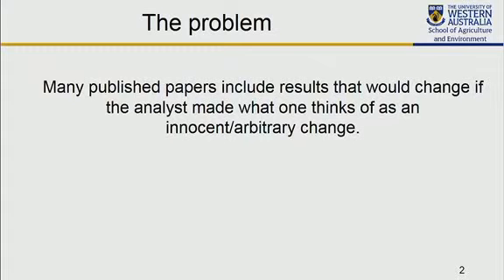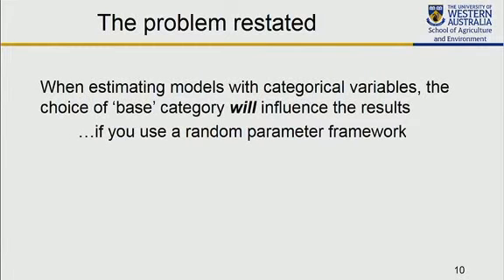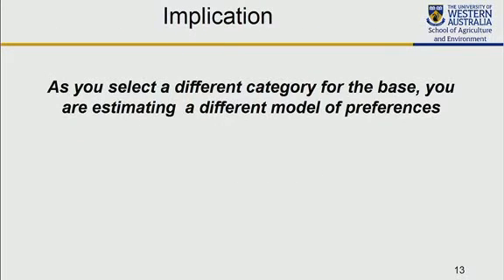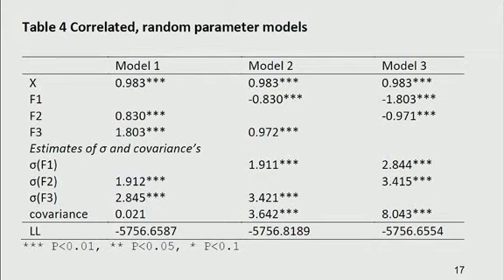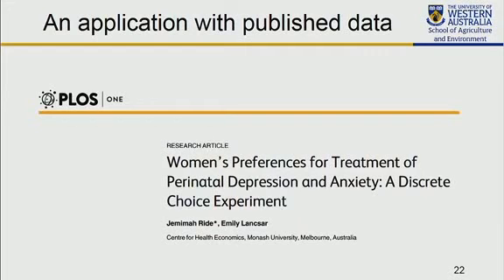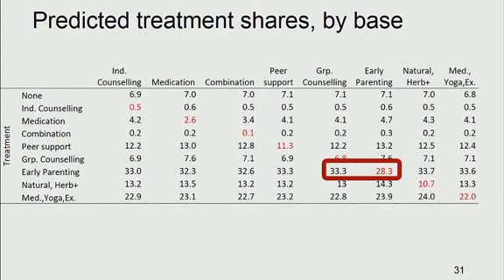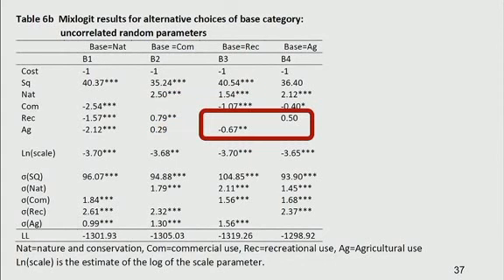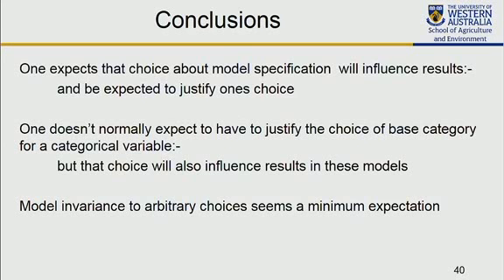Assoc/Prof Michael Burton. Random results from random parameter models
Title: Random results from random parameter models: sensitivity of discrete choice models to arbitrary analyst choices

Abstract: This paper shows that econometric models that include categorical variables are not invariant to choice of ‘base’ category when random parameters are estimated, unless they are allowed to be correlated.  Focusing on discrete choice models, that are often used in environmental, health and transport economics, we show that the absence of invariance can lead to significant increases in Type I errors, and distortions in the estimated preferences of respondents. We illustrate these effects using data from two published studies. We hypothesis that these biases will influence the economic policy implications of many published papers that contain this error, but it’s impossible to be sure of the extent of the impact without re-estimating the models correctly.